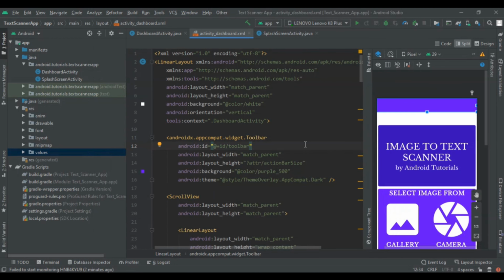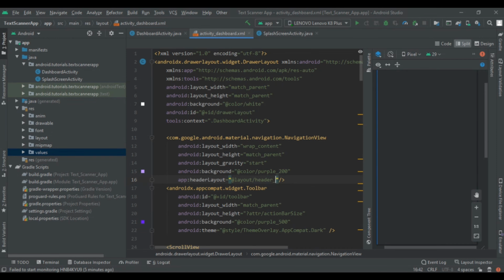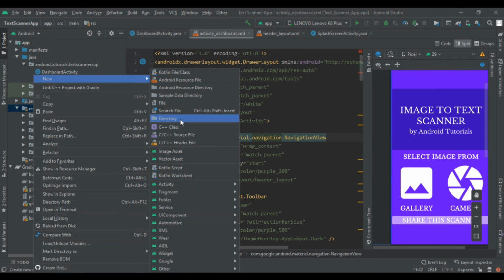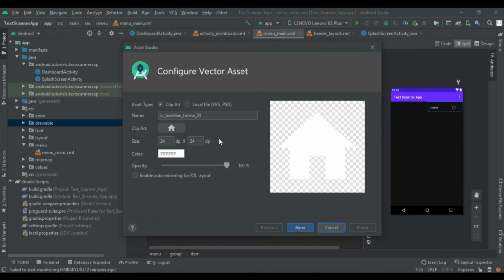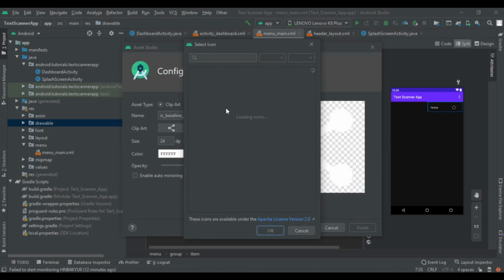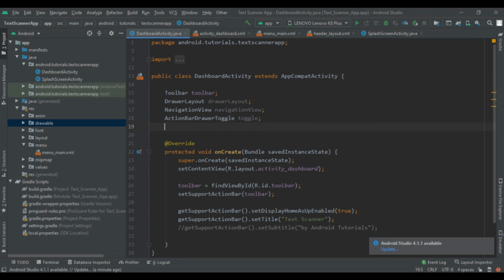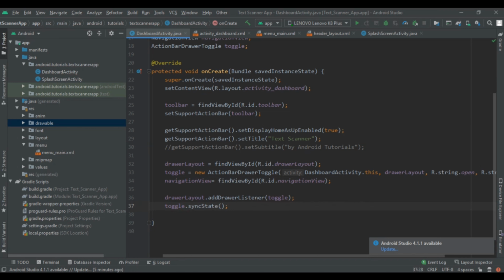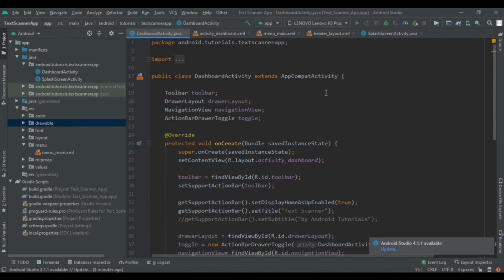IMAGE to TEXT app in ANDROID STUDIO | Text Recognition app |Navigation Drawer| Android Tutorials| #4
Limited-time hosting offer IMAGE to TEXT app in ANDROID STUDIO | Text Recognition app |Navigation Drawer| Android Tutorials| #4

In this Android Tutorials Playlist, I will create an Image to Text app in Android Studio and we can say Text Recognition app in Android Studio.

We are going to create Splash Screen, Dashboard, Taking Images from Device or Camera, Notification, Analytics, In-app  Messaging, Performance.
Share Button, Navigation Drawer, Checking Internet Connection, Copy the Text Button, Exit Confirmation, and many more... In our Image to Text app in Android Studio.